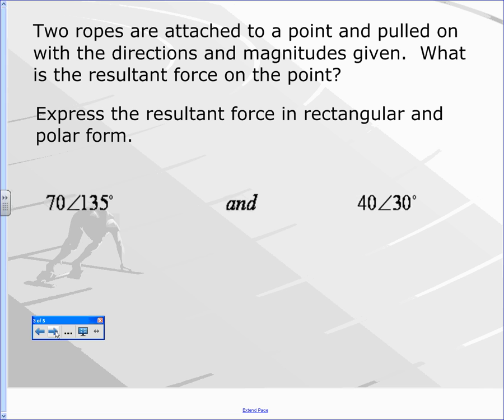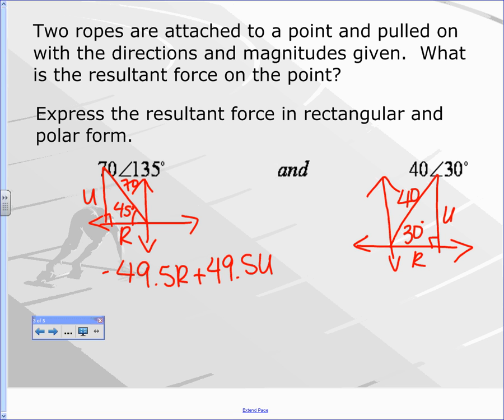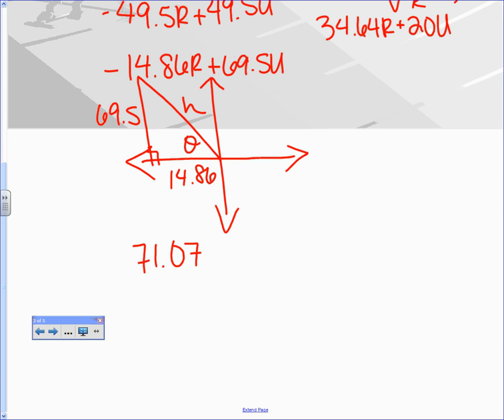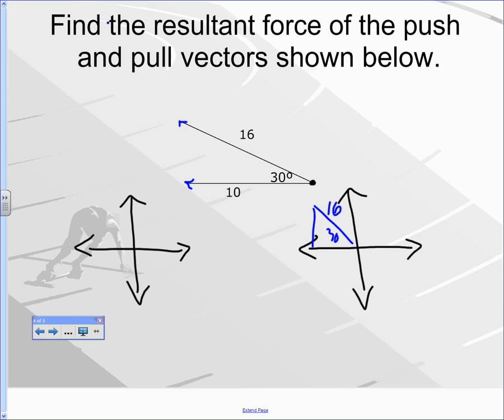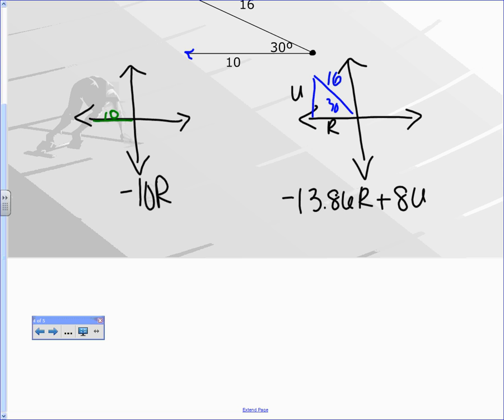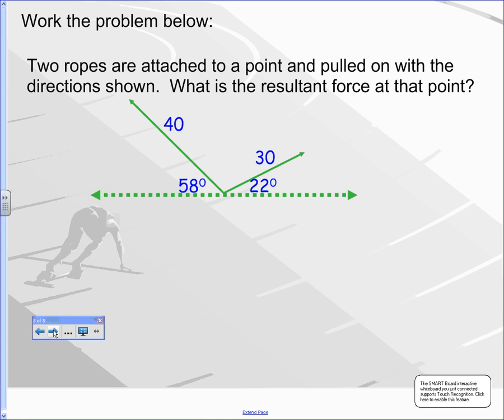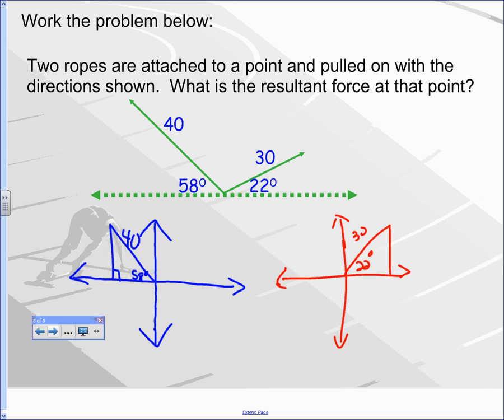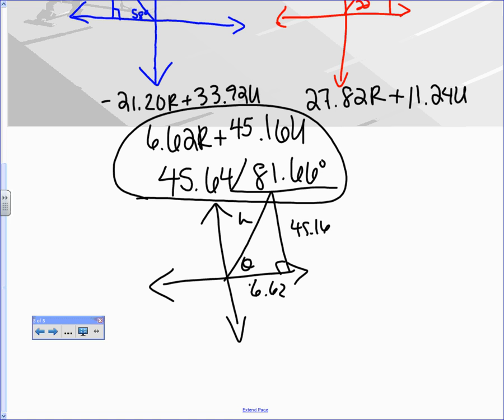Saxon Algebra II Lesson 78